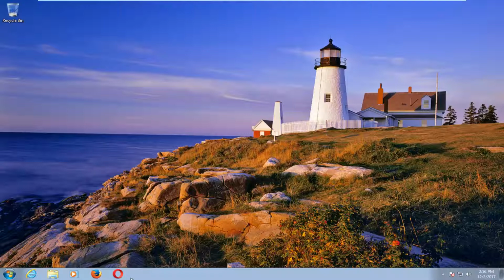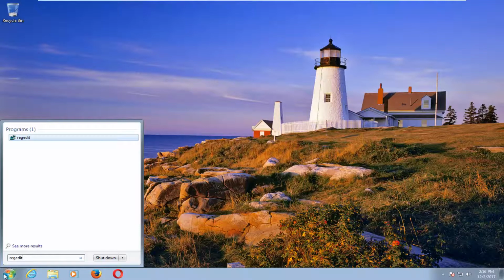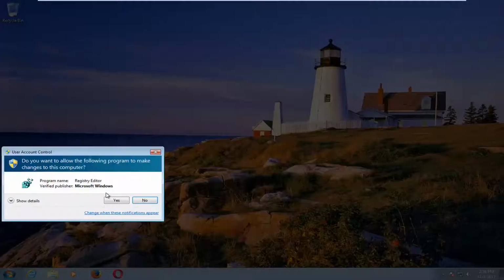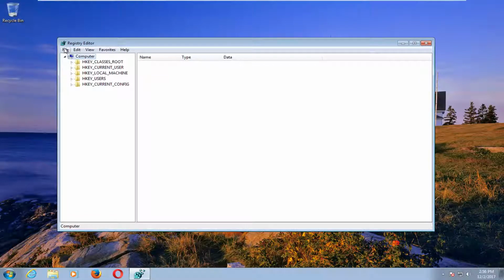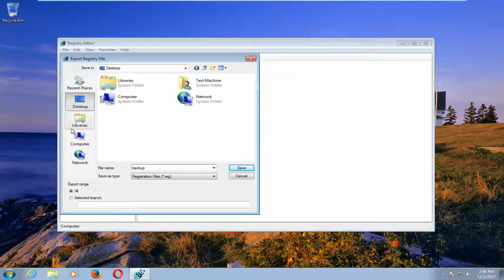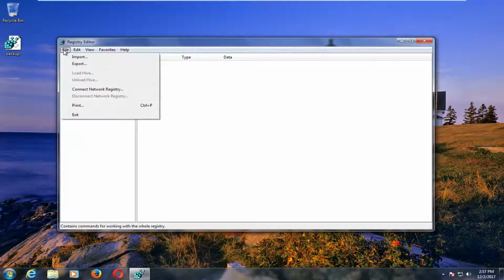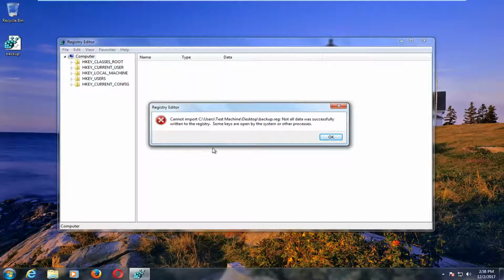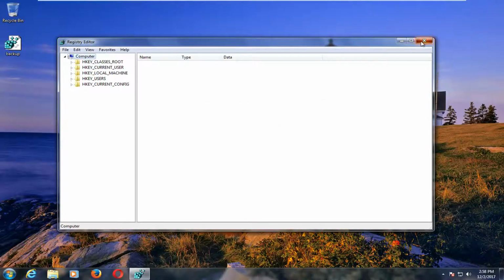How To Create A Backup And Restore Windows Registry On Your Windows 10/8/7 Computer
If you've backed up the registry in Windows — either a specific key, maybe an entire hive, or even the whole registry itself — you'll be happy to know that restoring that backup is very easy.

Maybe you're seeing problems after a registry value or a registry key change you've made, or the issue you were trying to correct wasn't fixed by your recent Windows Registry edit.

Either way, you were proactive and backed up the registry just in case something happened. Now you're being rewarded for thinking ahead!

Another reason for needing to restore the registry is if you've downloaded a registry modification that you now need to import into Windows Registry on your computer for it to take effect. This might not seem the same as restoring a backup you made yourself, but the process is identical since they both involve importing the registry file.